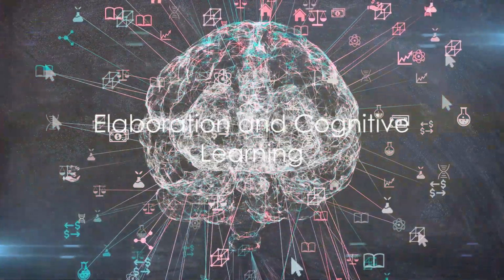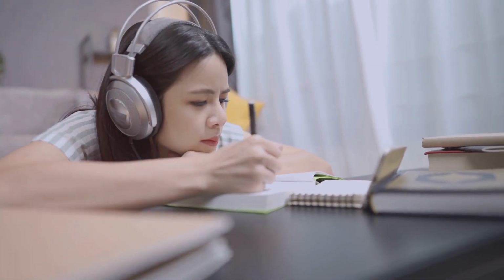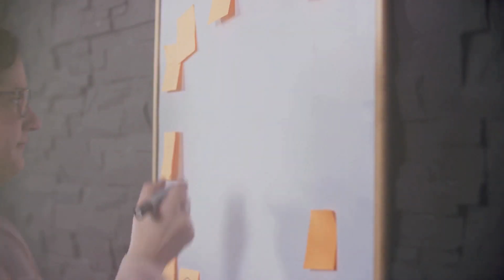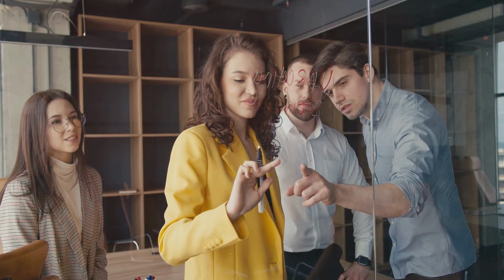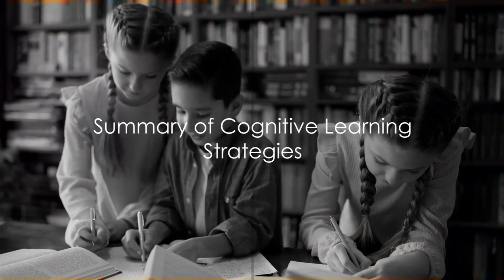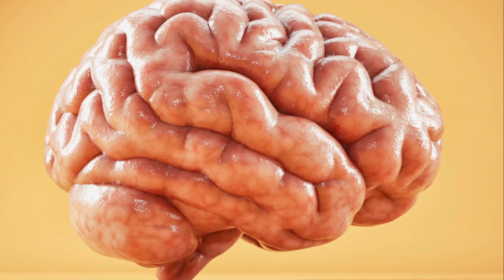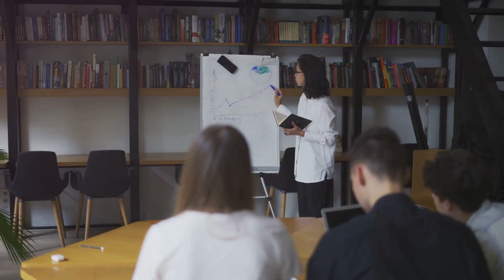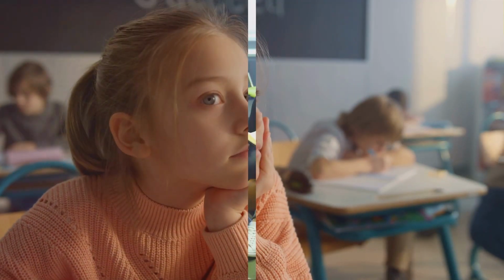Unlock Your Brain: Cognitive Learning Strategies Explained by Cognitive Craft labs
Unlock the secrets of your mind with this short intro on cognitive learning strategies!  Explore how to harness thinking patterns, memory techniques, and understanding for deeper learning. Transform how you absorb knowledge and apply it in real life.

00:00:00
Introduction to Cognitive Learning Strategies

00:00:35
Active Learning and Cognitive Strategies

00:00:58
Elaboration and Cognitive Learning

00:01:20
Organization and Cognitive Learning

00:01:43
Metacognition and Cognitive Learning

00:02:09
Summary of Cognitive Learning Strategies

00:02:43
The Importance of Cognitive Learning Strategies